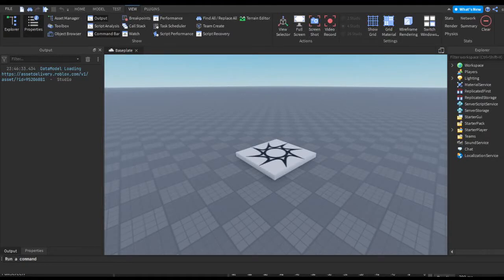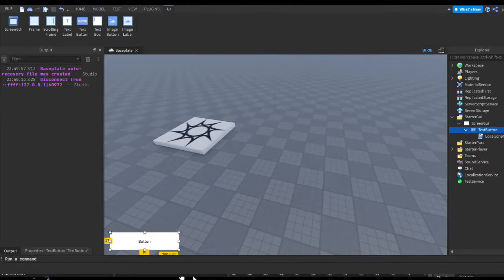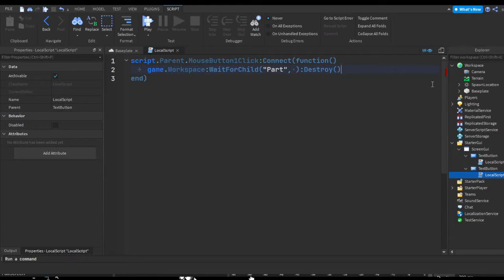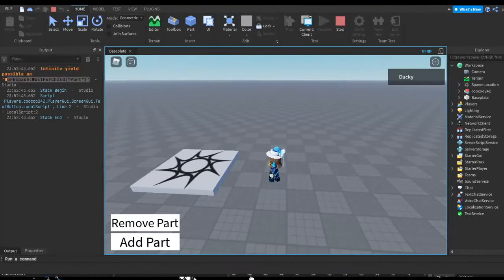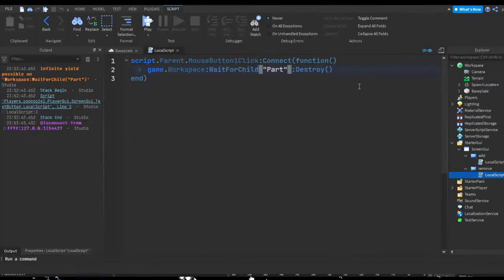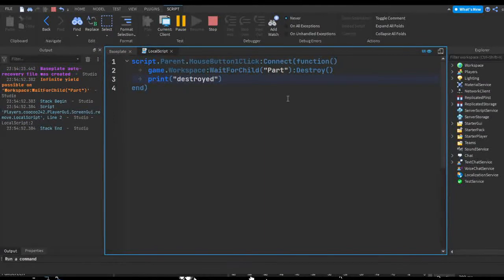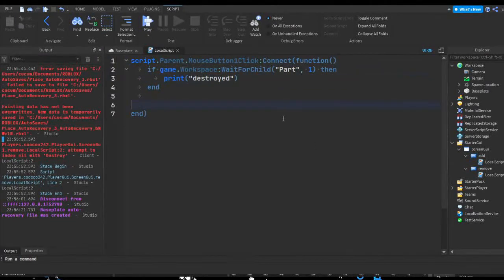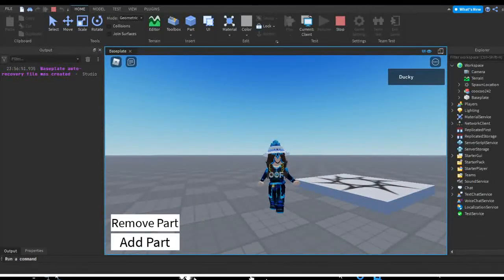How and why to use :WaitForChild() | Roblox Studio